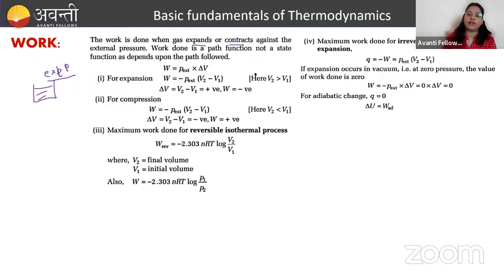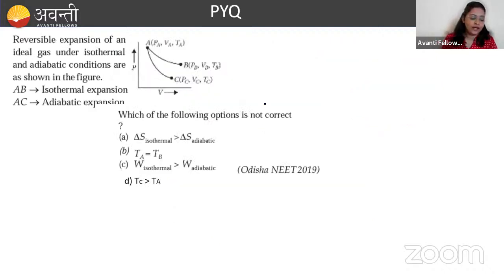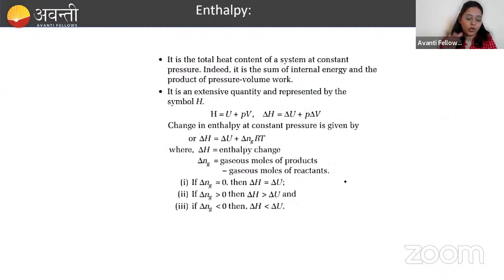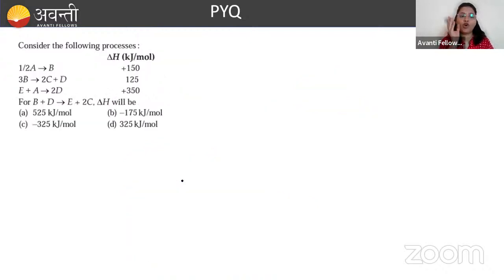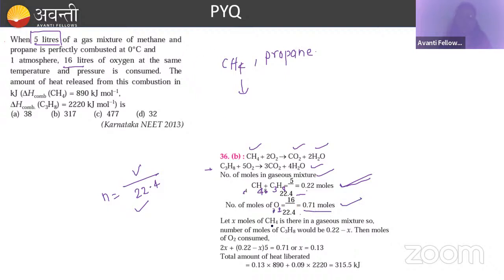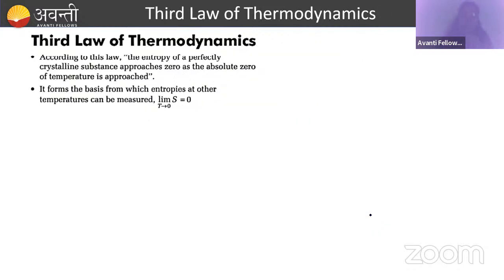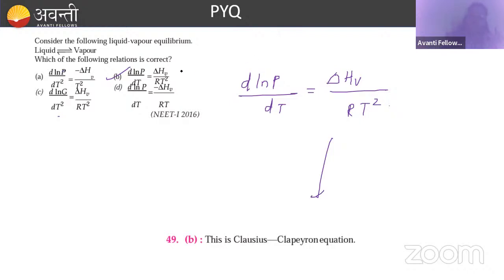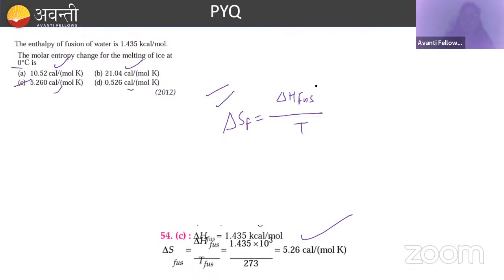ENABLE Crash Course NEET 2023_Thermodynamics